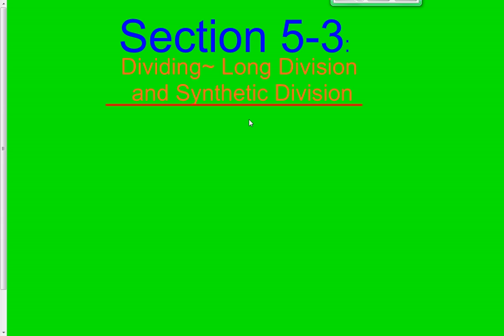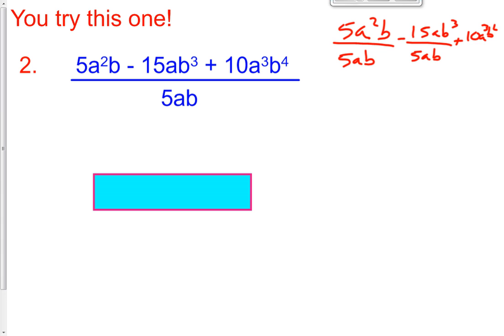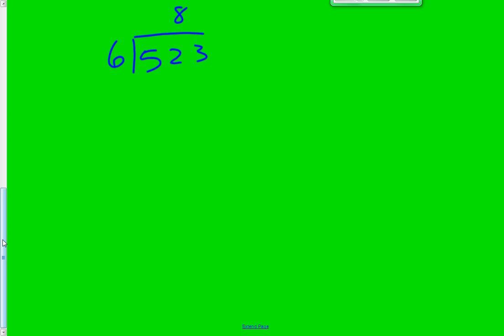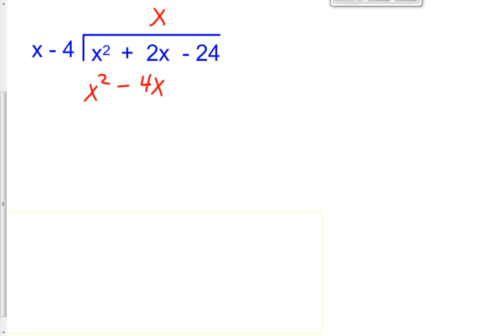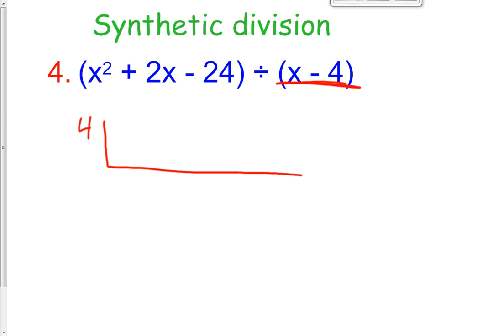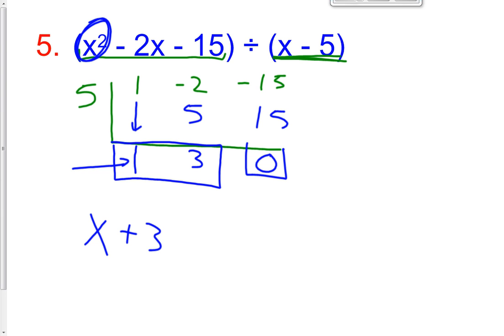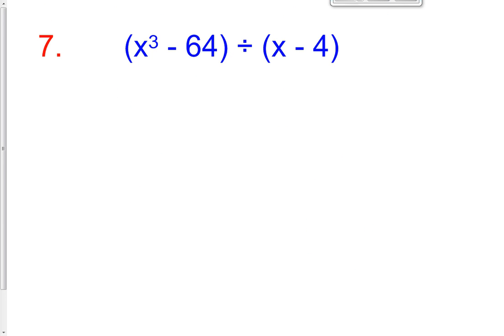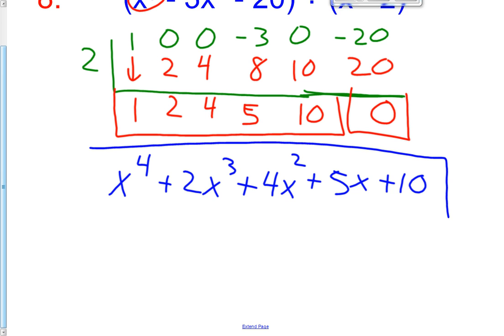5 3 Day 1 Dividing Polynomials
This video explains how to divide polynomials with a divisor being a coefficient of one.